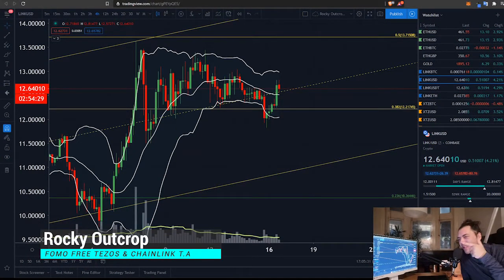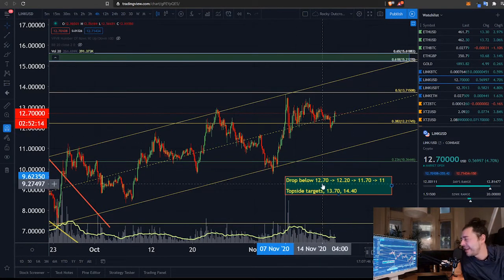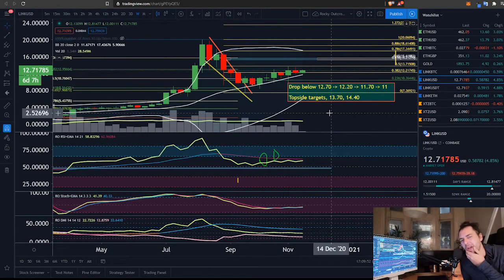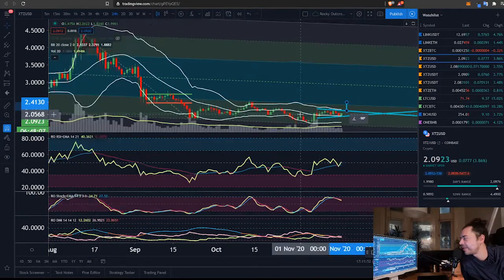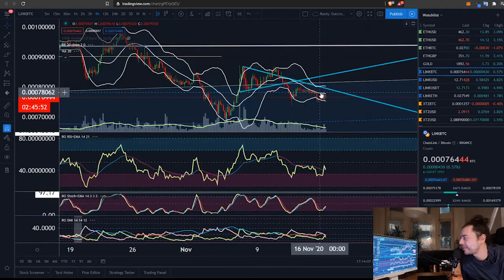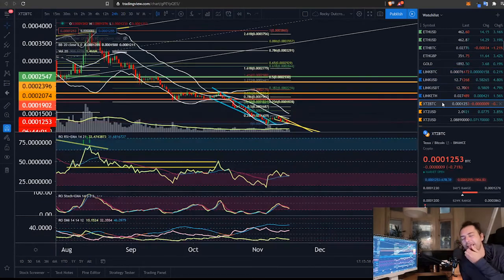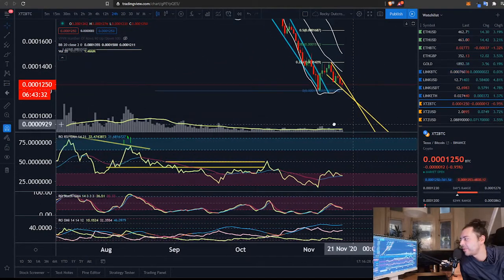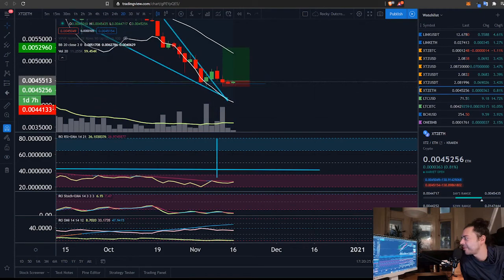Everything gonna go boom boom? Chainlink and Tezos T.A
That's the question we always want to know the answer to. At least, that is what I find people asking a lot. So let's examine, what would we need to see happen for things to go all boom boom tastic? LINKUSD and XTZUSD are the main pairs leading the show, their sister pairings v eth and btc come later.

This episode will remain relevant long past the date of publication. It was filmed on: 16/11/2020

Oscillators:
RSI + Ema,
Stochastics
DMI
MACD